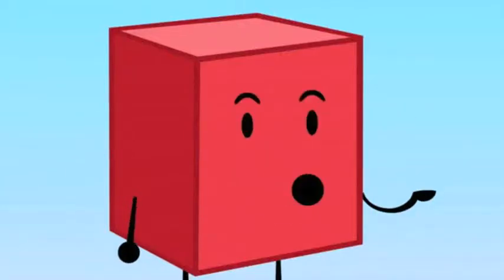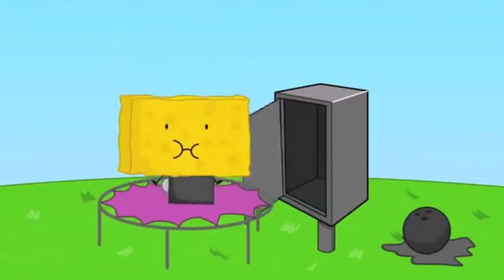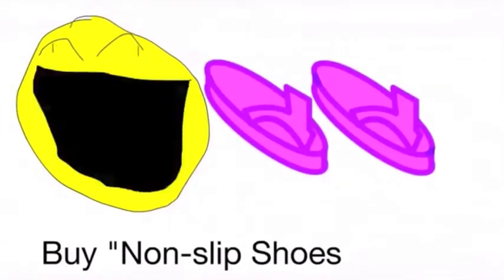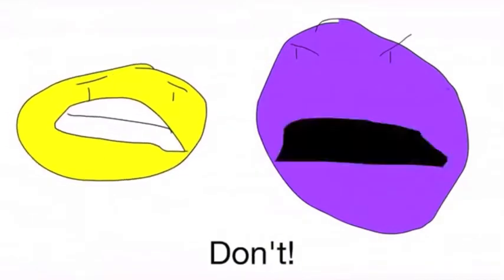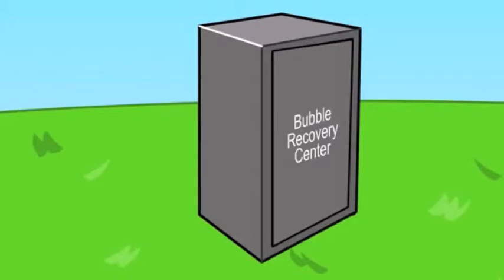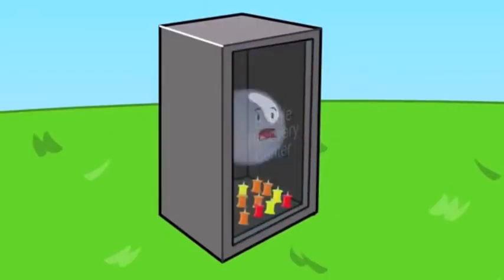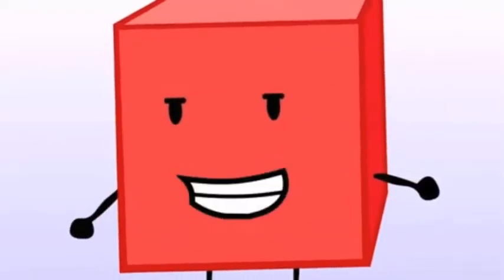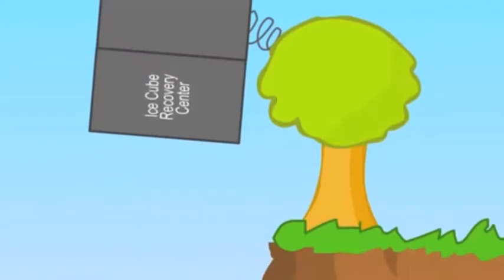My Edited Video